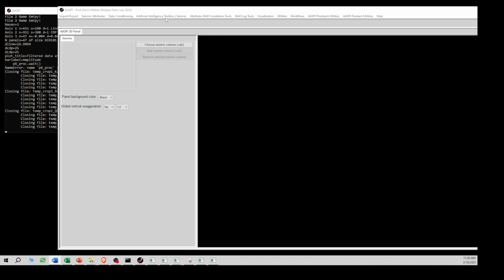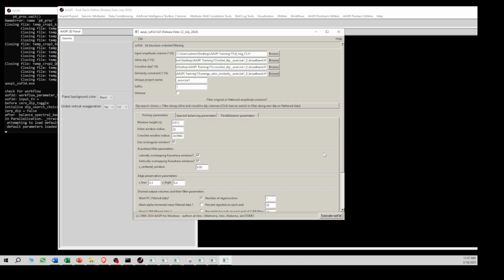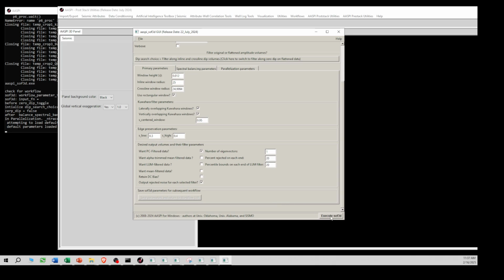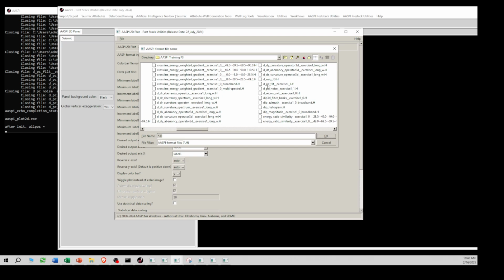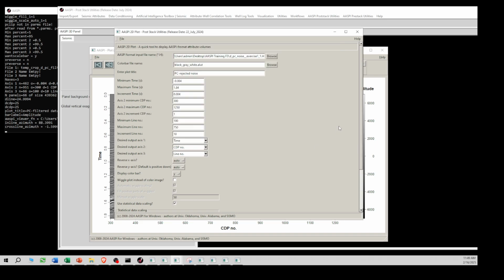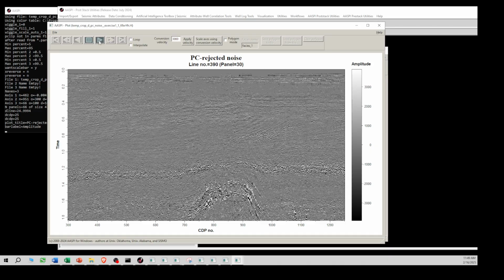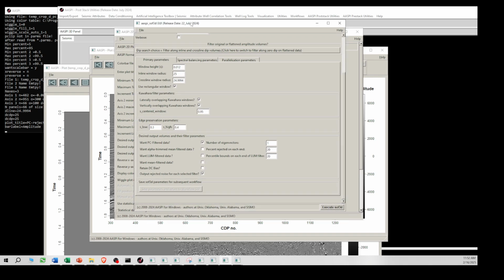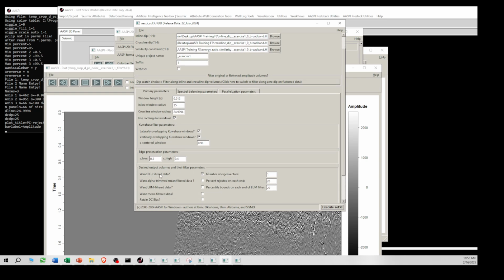4b- Structure oriented filtering in AASPI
A quick overview of getting started with the structure oriented filter in AASPI